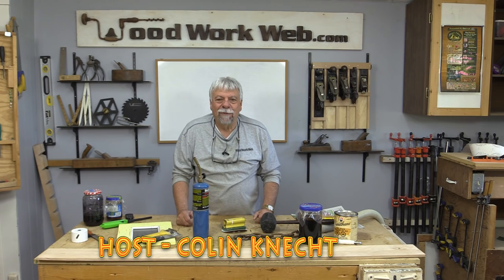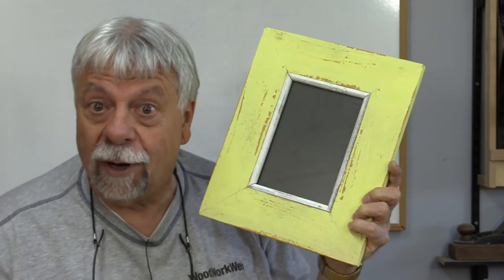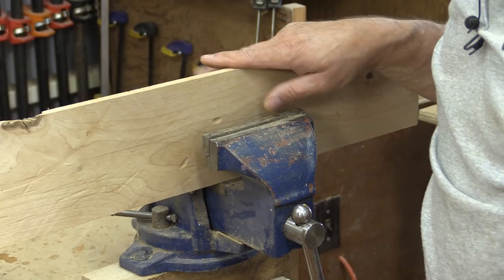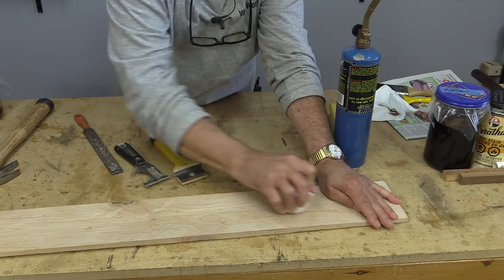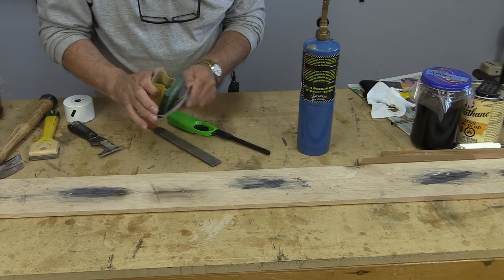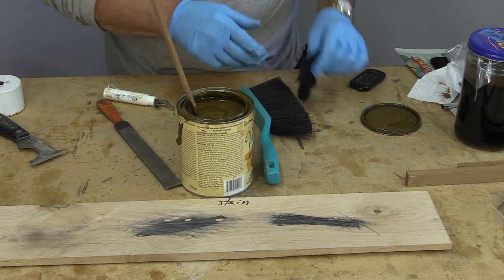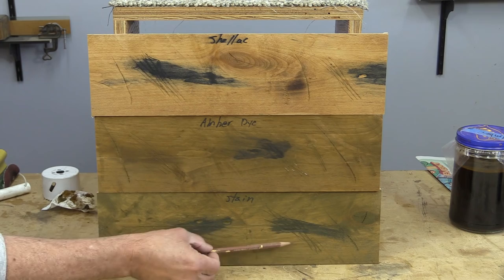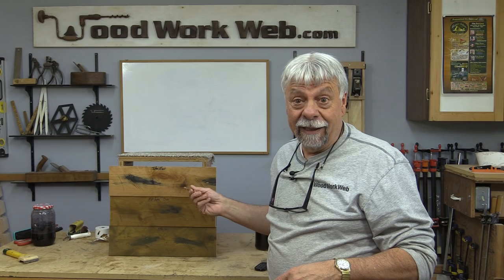Distressing Wood for an Antique Effect / Make Wood Look Old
Distressing wood is a great way to make new wood furniture look like antique furniture.
There are many different "styles" of furniture including the Antique Look. In this video I show some of the techniques to make wood look old and distressed.